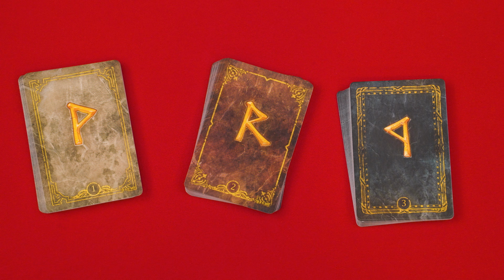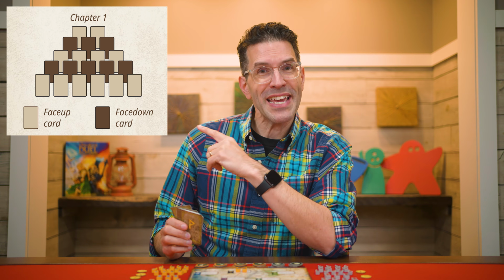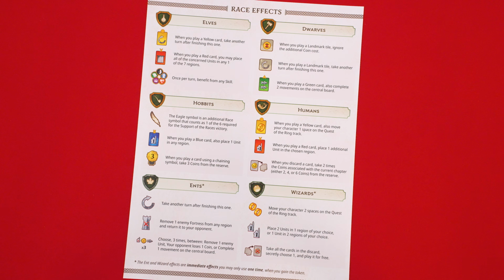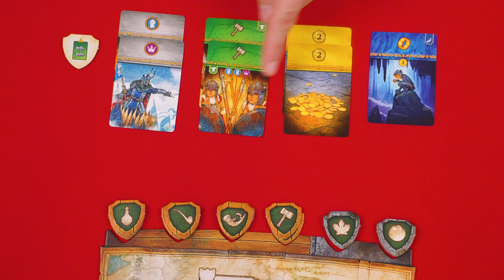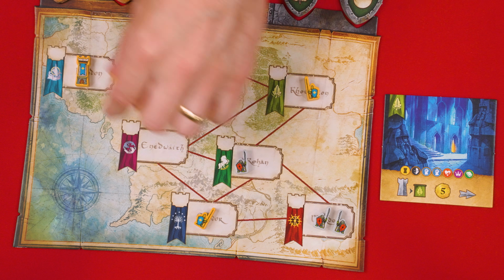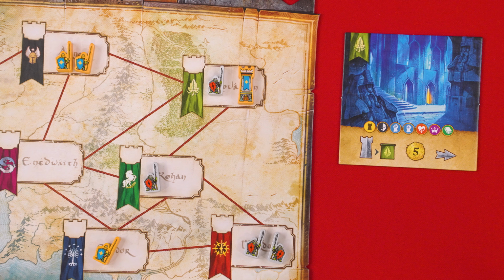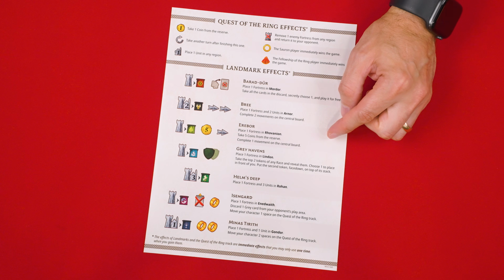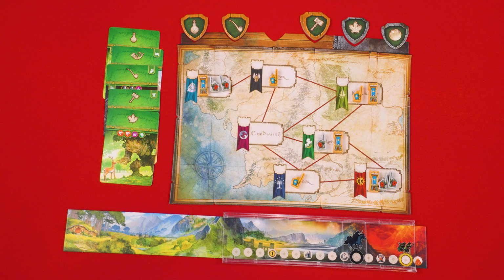The Lord Of The Rings: Duel For Middle-earth - How To Play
In this video, we're going to learn how to play The Lord Of The Rings: Duel For Middle-earth!  If you have any comments or questions, please do not hesitate to post them in the YouTube comments below.

Watch It Played Merch - get your shirts, mugs and other items!

00:00 - Introduction
00:35 - The Setup
02:28 - Game Play Overview
03:30 - Starting A Chapter
04:30 - Taking A Chapter Card
05:30 - Playing A Card
05:47 - Yellow Card Effects
06:01 - Card Costs
06:26 - Discarding A Card
07:02 - Revealing New Cards
07:34 - Grey Card Effects
09:18 - Paying For Symbols With Coins
09:46 - Blue Card Effects
10:54 - Quest Of The Ring Benefits
11:07 - Placing Units On The Board
11:26 - Conflicts
11:50 - Fortresses
12:31 - Having Presence
12:52 - More Quest Of The Ring Benefits
13:29 - Red Card Benefits
14:14 - Green Card Benefits
14:40 - Race Alliance Tokens
15:17 - Unit Movement
16:14 - Race Alliance Tokens Continued
17:20 - Turn Summary (so far)
17:38 - Taking Landmark Tiles
18:30 - Landmark Tile Benefits
19:14 - Ending A Chapter And Starting A New One
20:15 - Chaining Costs
20:52 - Purple Card Benefits
21:22 - Winning The Game
21:52 - Conclusion